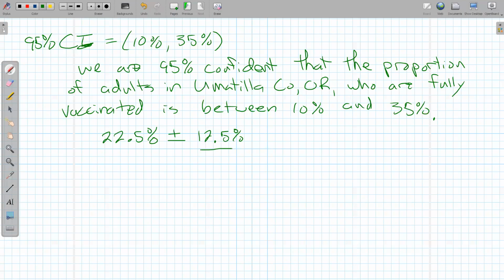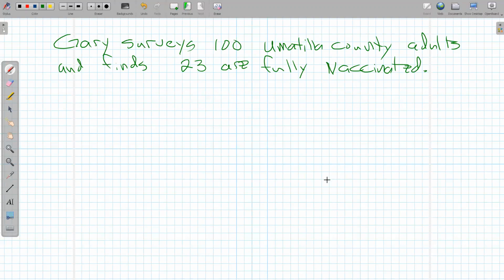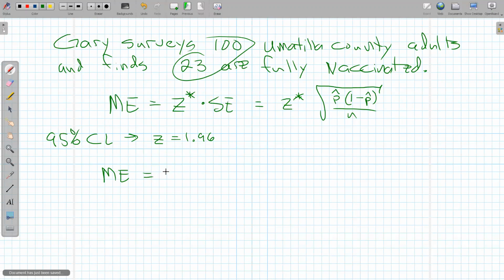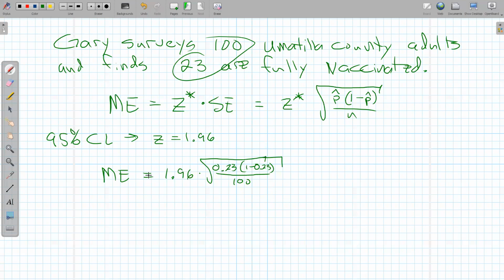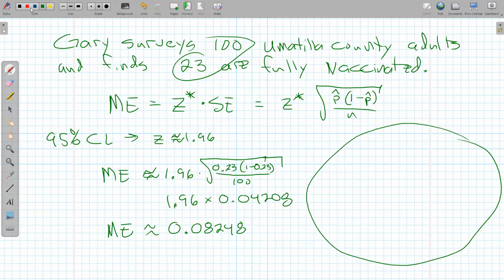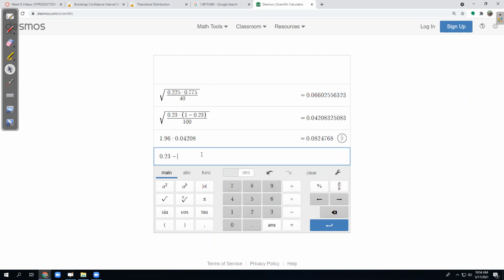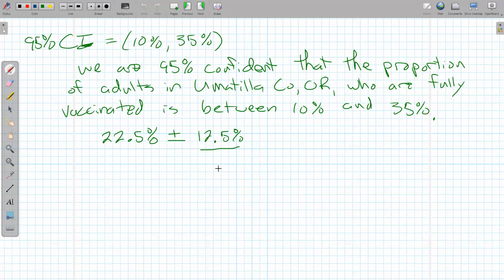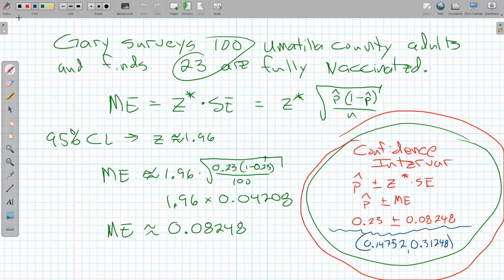MTH243 Week8 Day15 Proportion Margin of Error with Larger Sample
Compare margin of error for a proportion with larger sample size